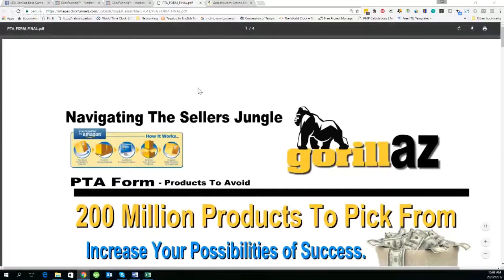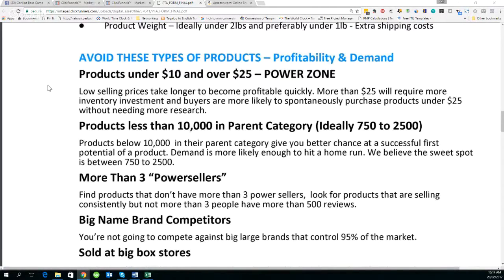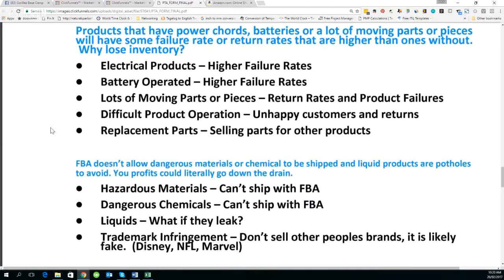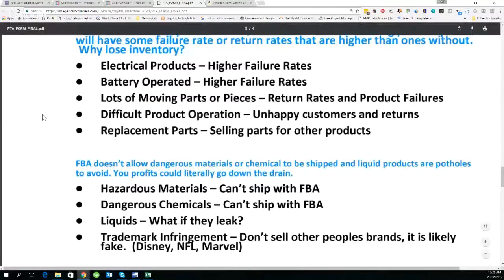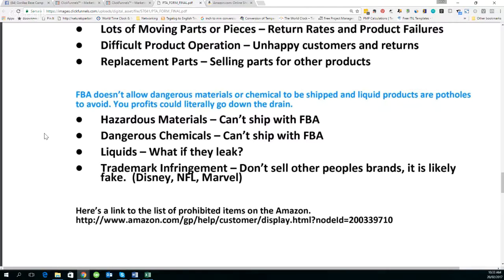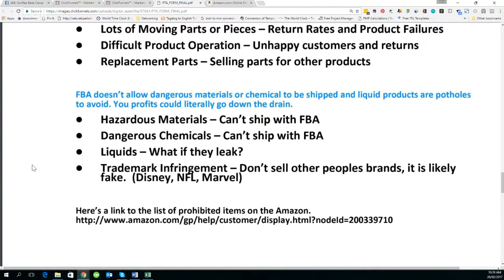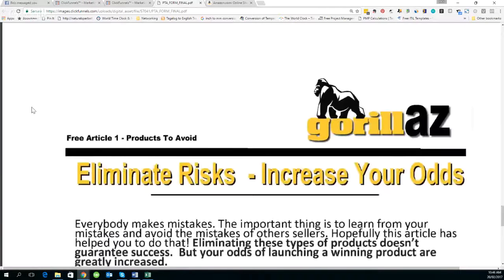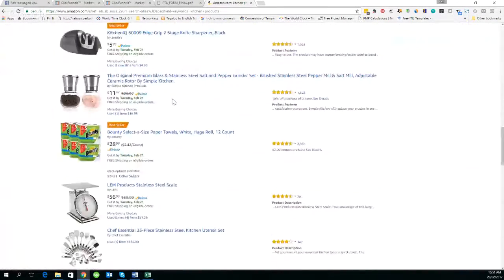HOW TO PICK A PRODUCT SESSION 1